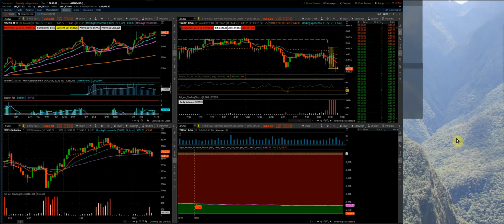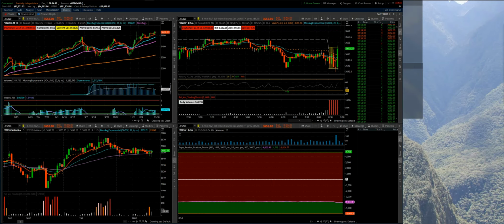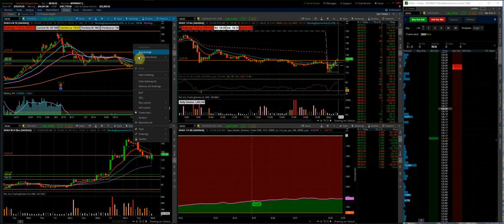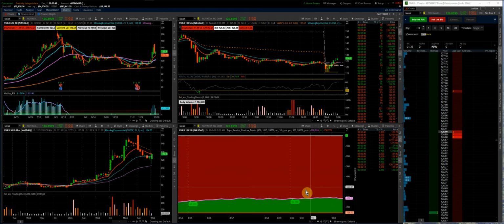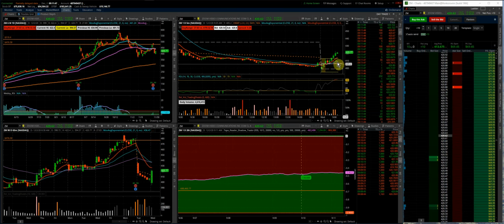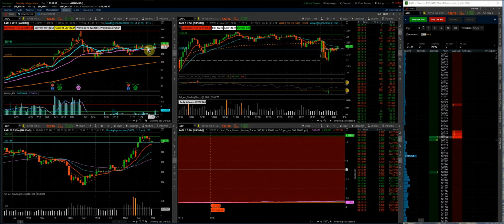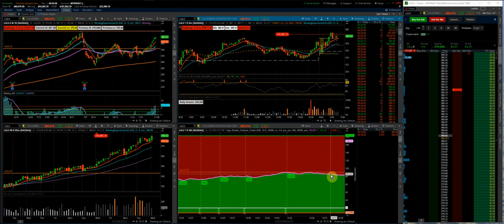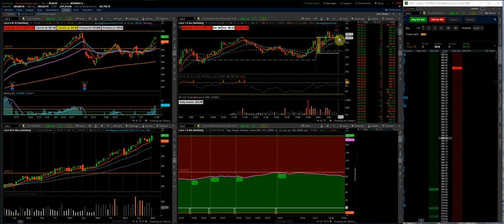Gerry Sarmiento 12 02 2020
This was a day that I decided I would sit on my hands - I had no conviction and the market was not conducive for me to trade. I decided to just observe the market and record the action; but then later I though of trading really small just to illustrate some points. Hope it helps in your trading.